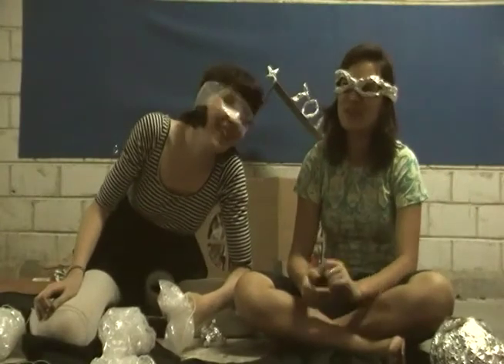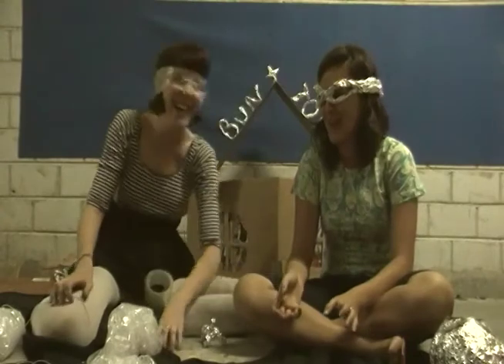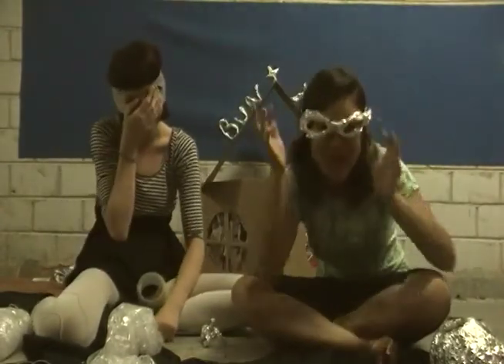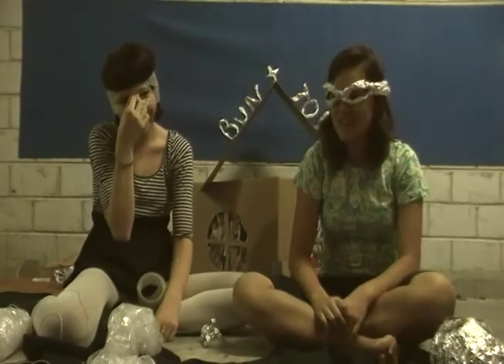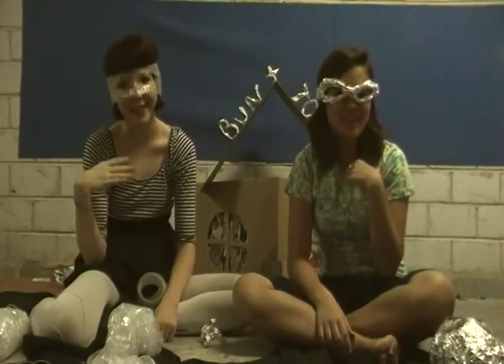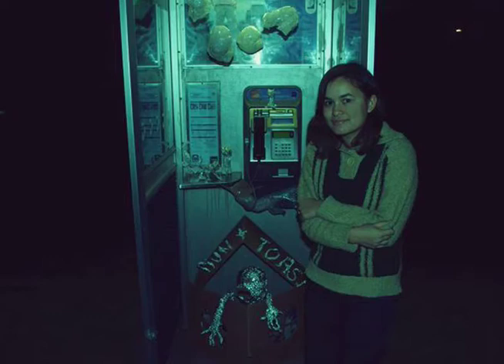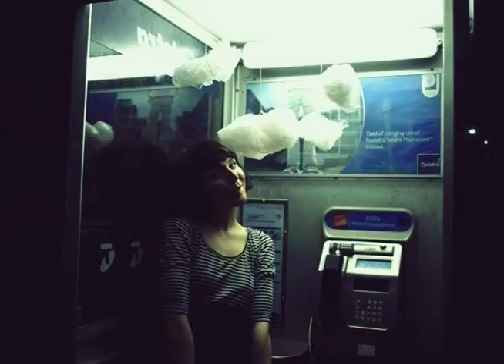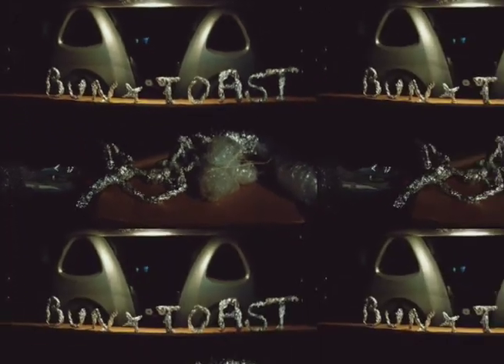the cardboard house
another street art project with Bun & Toast